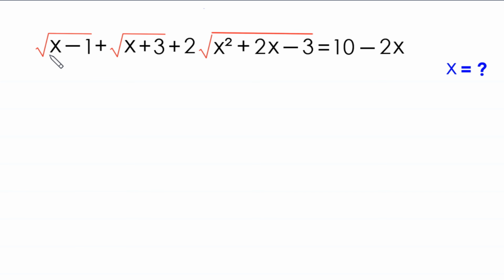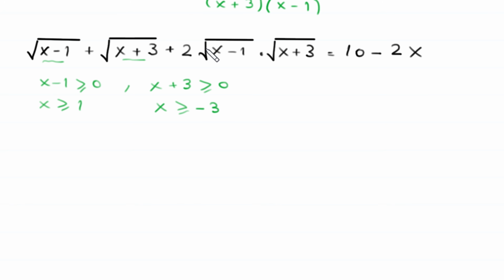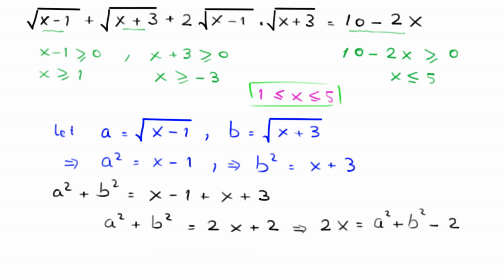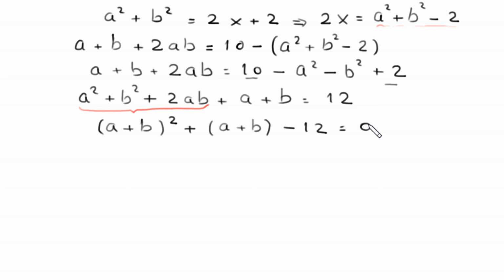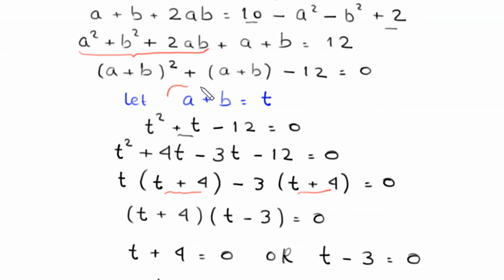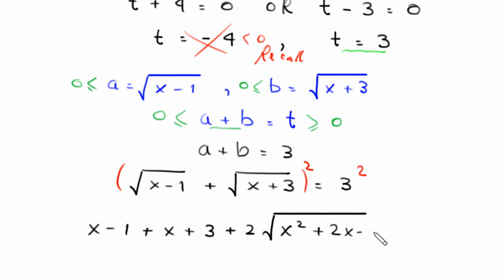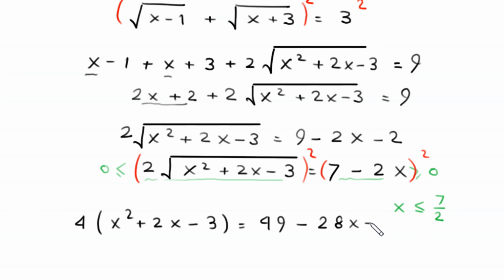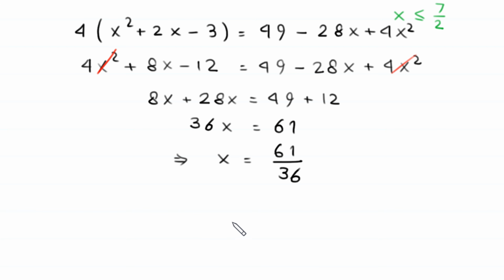Germany | Can you solve this? | Math Olympiad